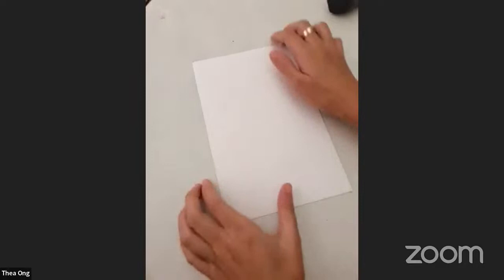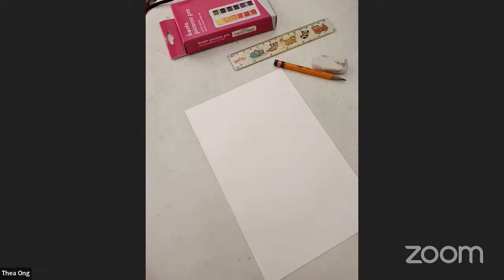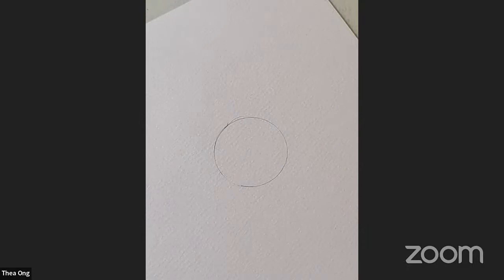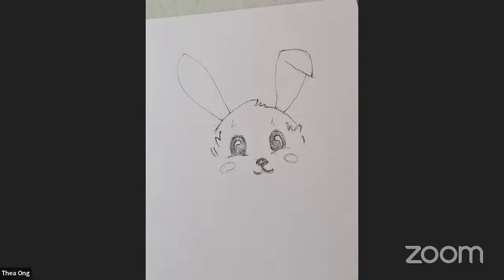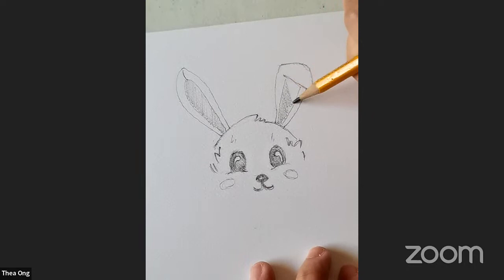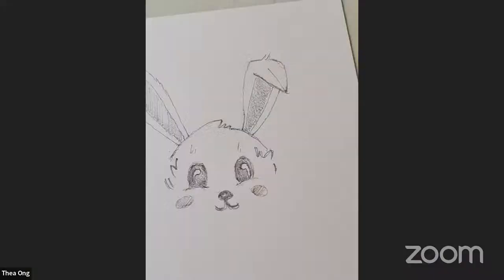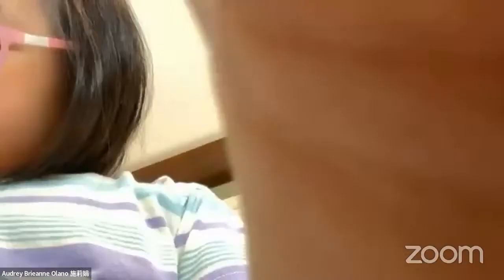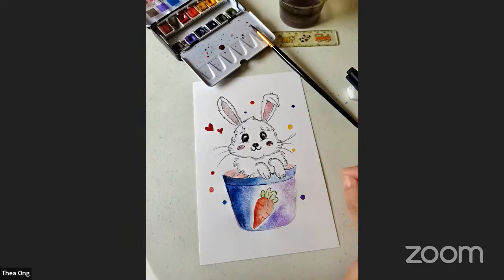Thea Ong Workshop Zoom Meeting